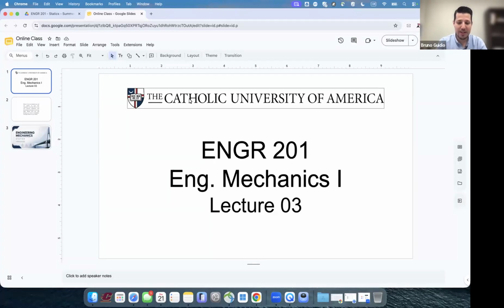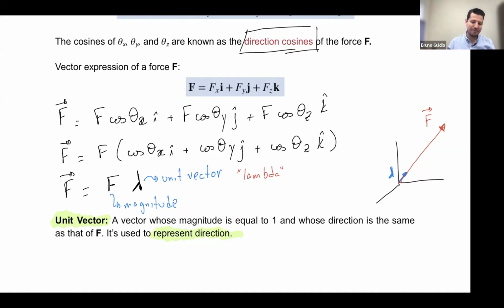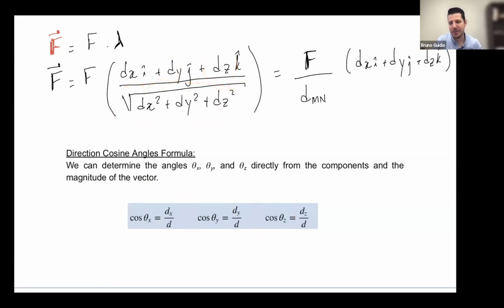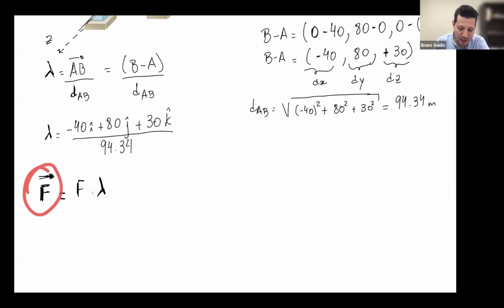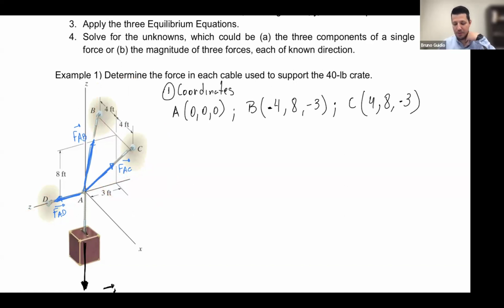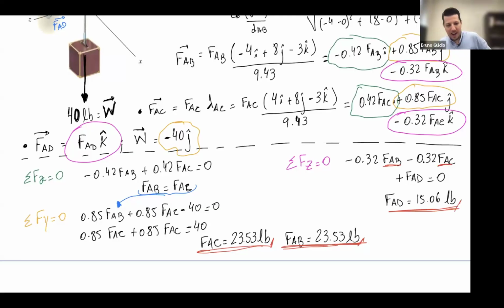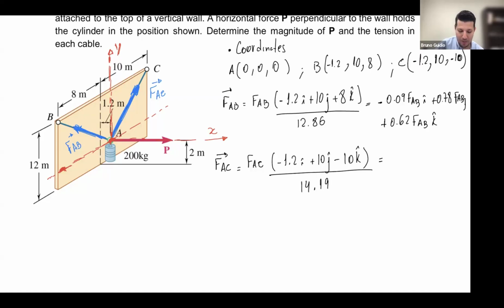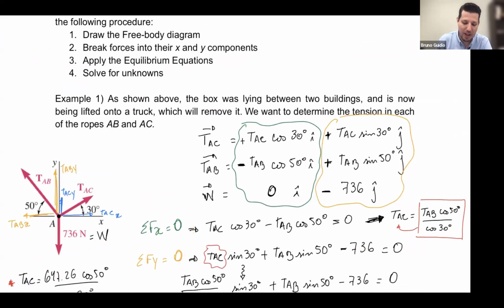ENGR 201 Summer - Lecture 03: 3D Vectors & 3D Equilibrium of a Particle (05.21.2026)